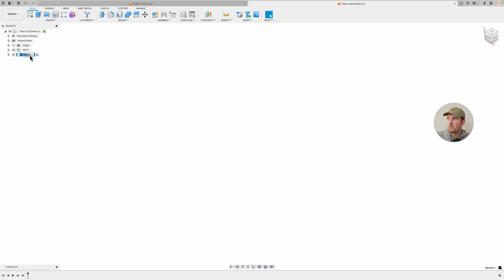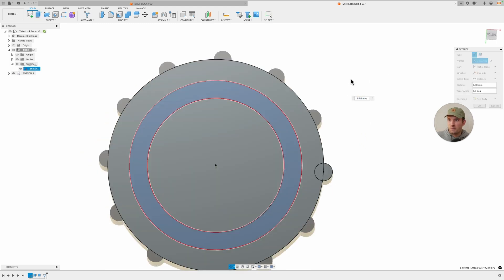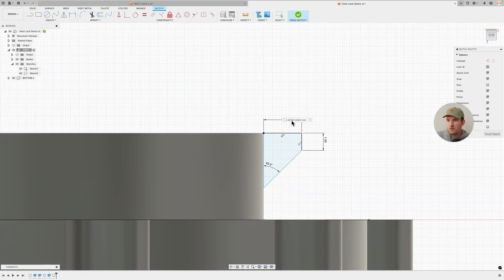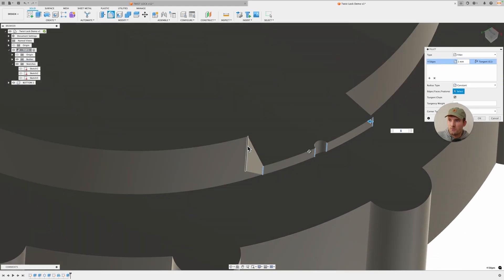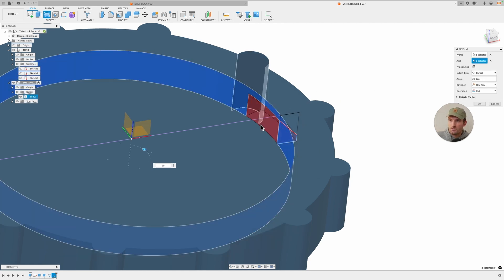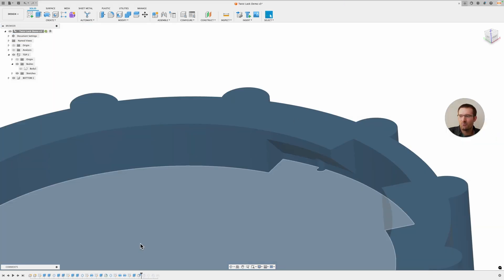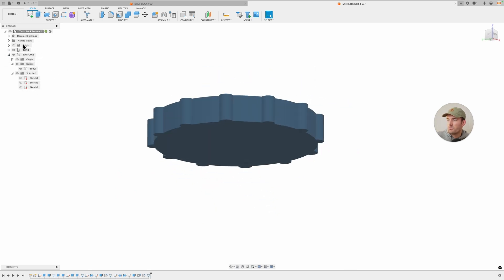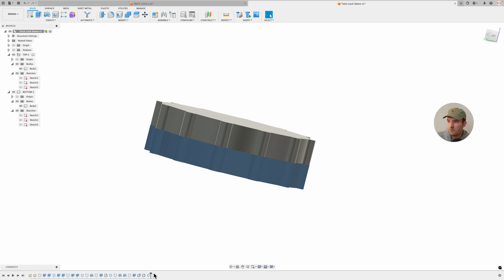Step-by-Step Twist-Snap Design Tutorial [Q&A 5]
In this video, I answer a question about how to make a twist-snap design. This question was asked by @madebyjwillis studio group, so if you want to ask question, please consider joining!

All Fusion files created in the video are availabe for download in the Studio Group!

ENCLOSURE KITS

MY PREFERRED FILAMENT
Polymaker Stone Blue PLA (DELACK Filament)
Polymer Cotton White PLA
Polymaker Black PLA

Macro Lens (great for detail shots)
Computer Mouse (new version)
Space Mouse for CAD (expensive)
Space Mouse (more affordable)